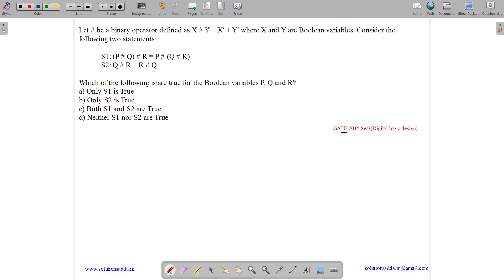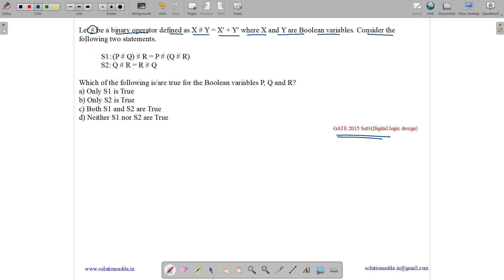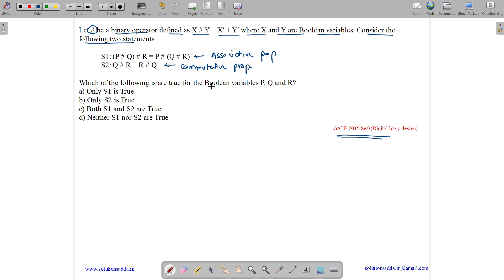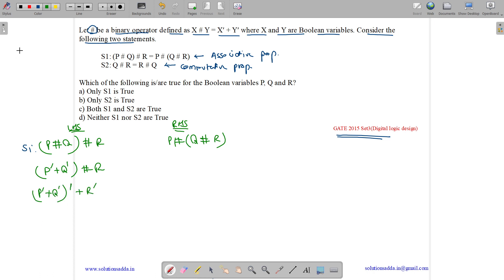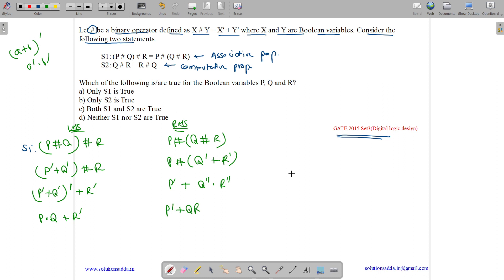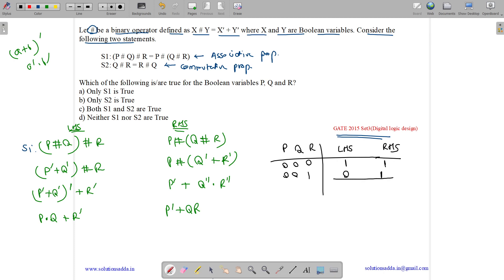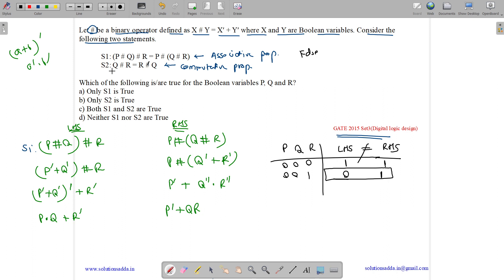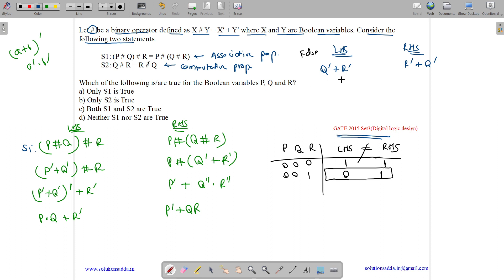GATE 2015 SET-3 | EM | PROPOSITIONAL LOGIC | SOLUTIONS ADDA | GATE TEST SERIES | EXPLAINED BY VIVEK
GATE 2015 SET-3 Q65: Let # be a binary operator defined as X # Y = X′ + Y′ where X and Y are Boolean variables. Consider the following two statements.
S1: (P # Q) # R = P # (Q # R)
S2: Q # R = R # Q
Which of the following is/are true for the Boolean variables P, Q and R?